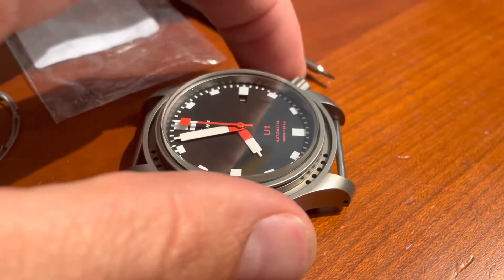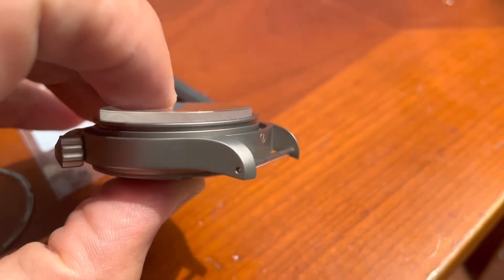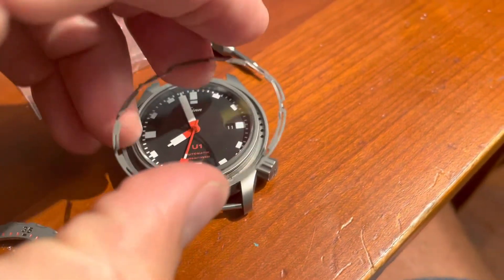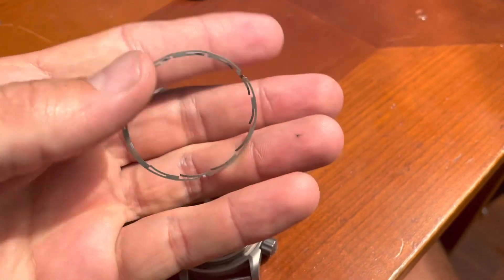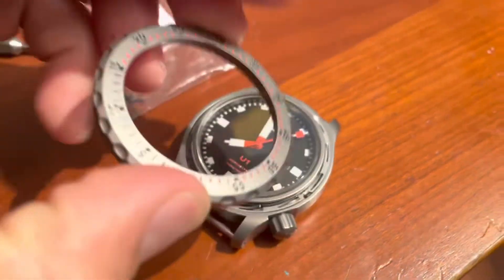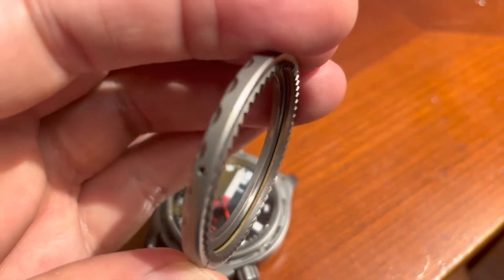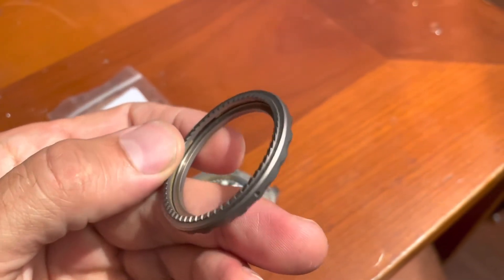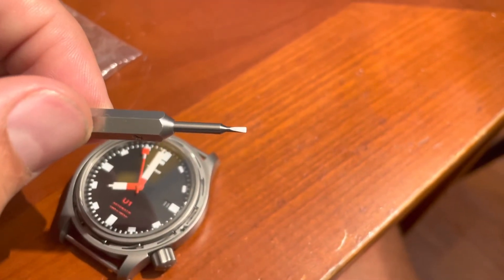Sinn U1 Captive Bezel System - How does it work?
In this video I take apart my Sinn U1 Bezel and show you how it works.